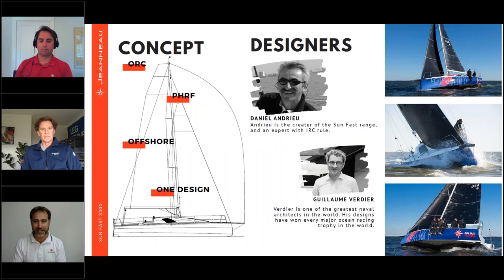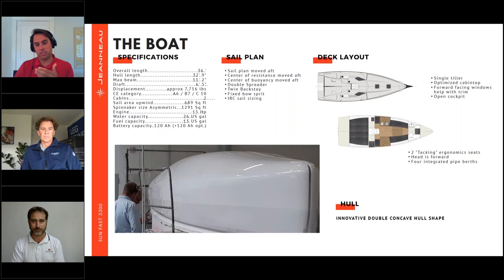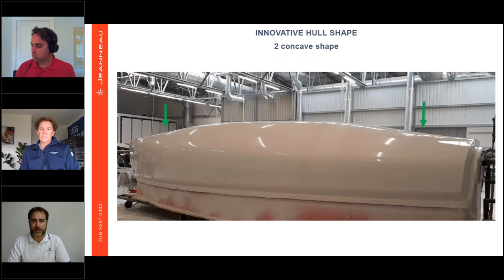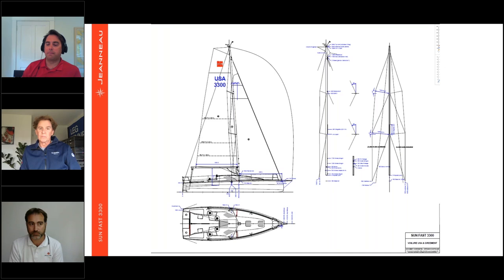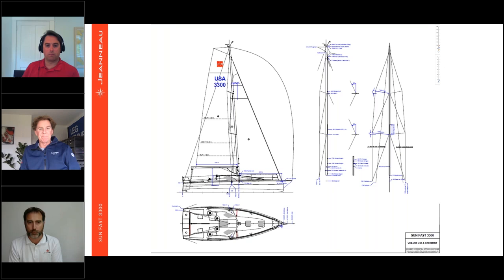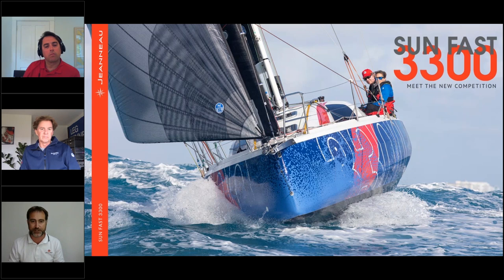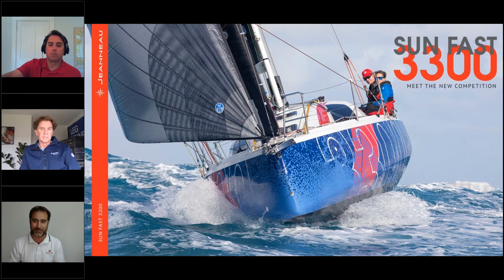Jeanneau Sun Fast 3300 Q&A Session with Ken Read of North Sails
Join Mike Coe + Nick Harvey from Jeanneau America, plus Special Guest, Ken Read of North Sails for an interactive discussion about the Jeanneau Sun Fast 3300!